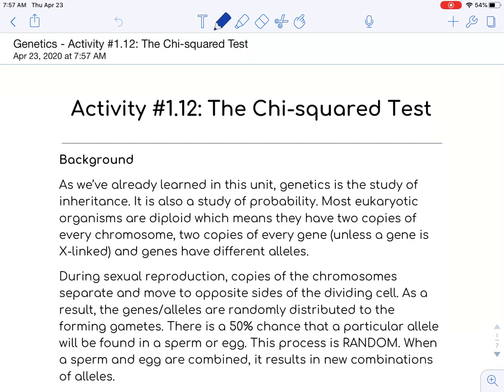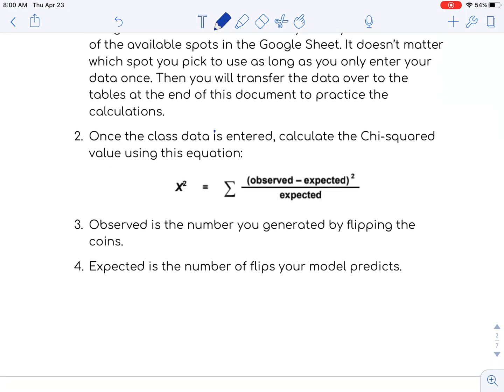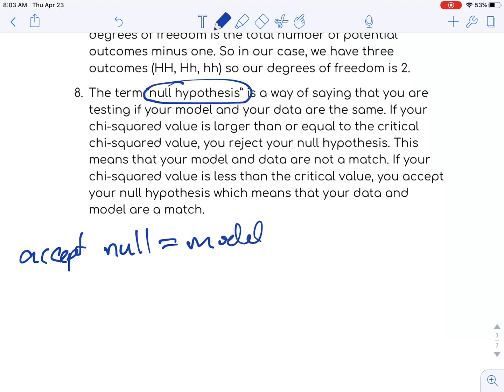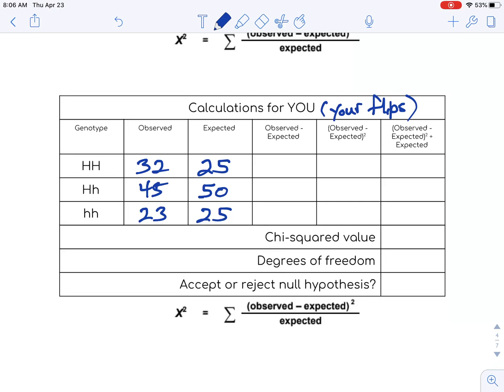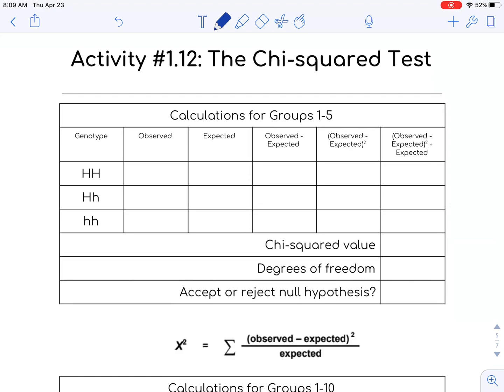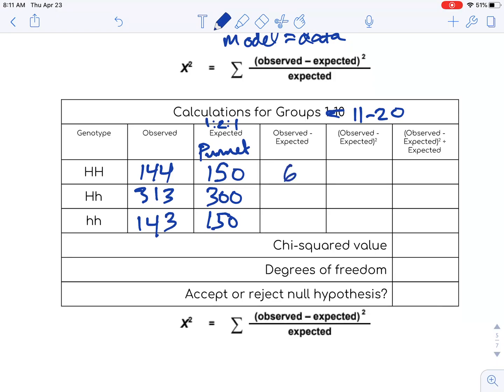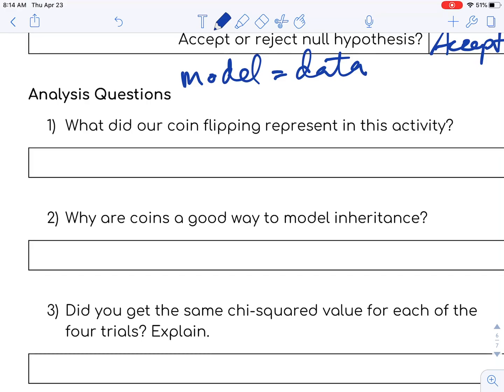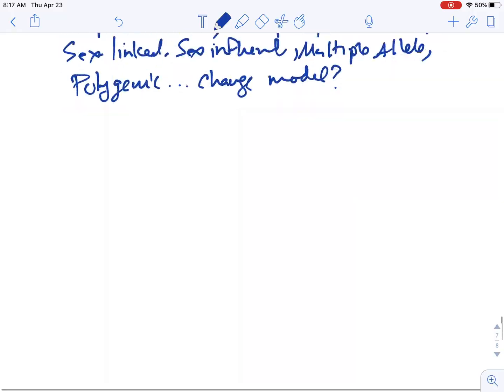Genetics - Activity #1.12: Chi-squared Lab Answer Key